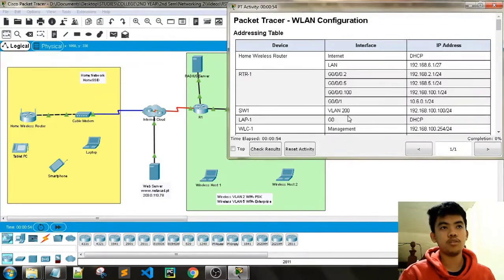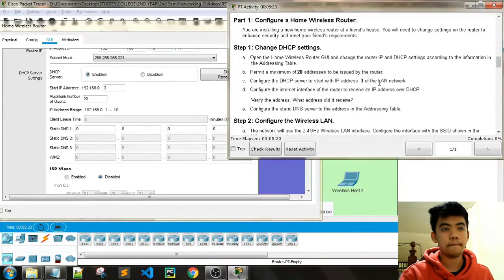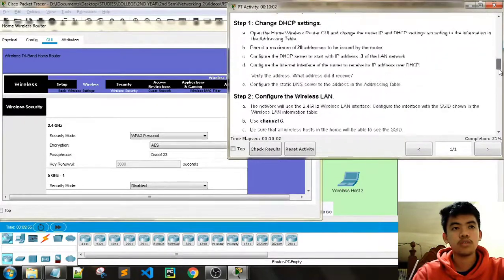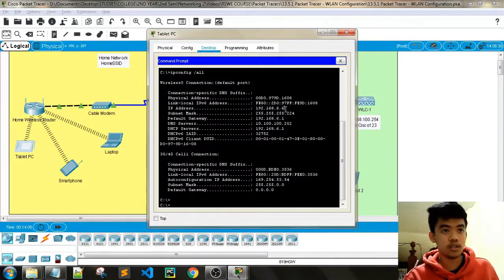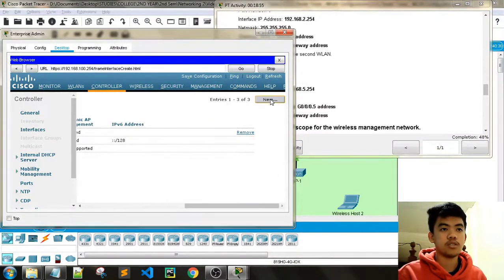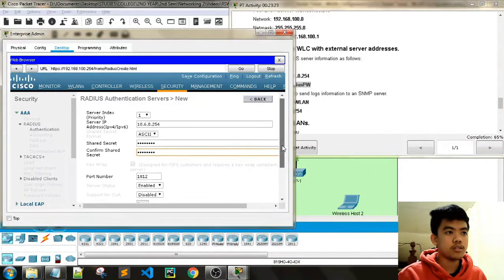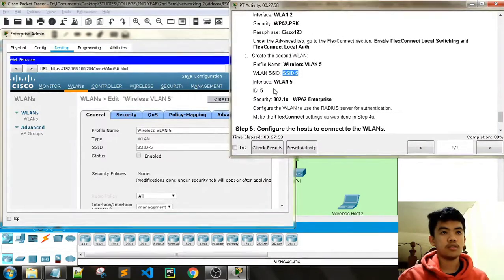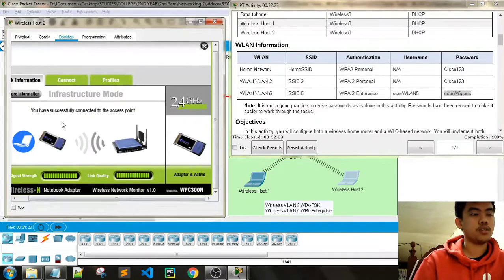CCNAv7: Bridging SRWE Course | 13.5.1 Packet Tracer - WLAN Configuration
CCNAv7: Bridging SRWE Course
13.5.1 Packet Tracer
WLAN Configuration
Owen Patrick F. Falculan
BSIT-2204